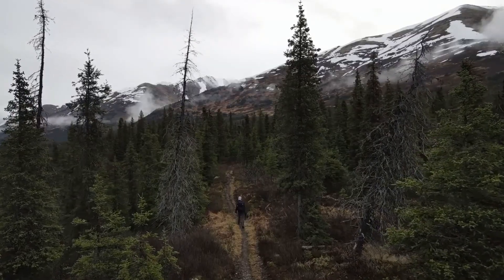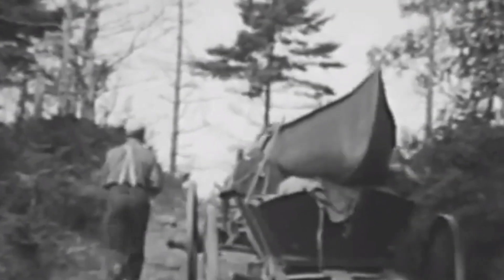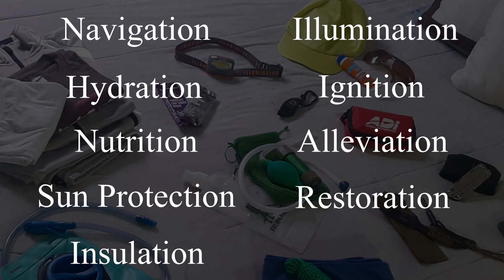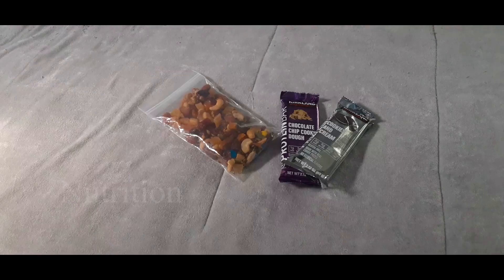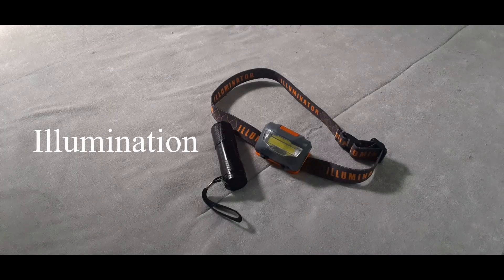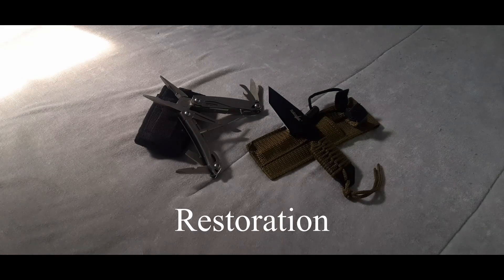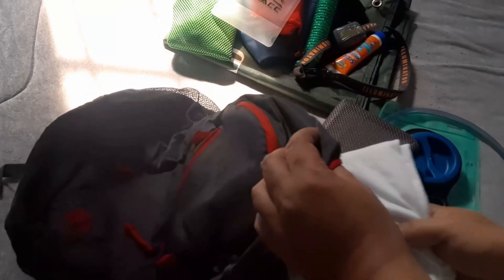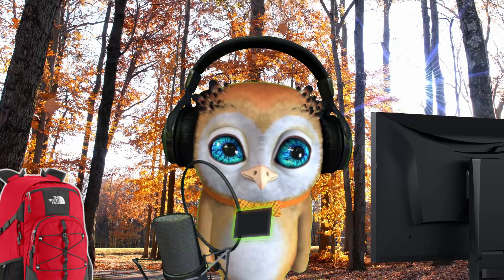Updated 10 Hiking Essentials 2020 | Must have for Beginner Hikers | TRAVEL VLOG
I hope you all are in good health and safe during this COVID-19 pandemic.

Suggested 10 essential items:
OUTAD Waterproof Camping Tarp
Survivor HK-106320 Outdoor Fixed Blade Knife
RUNACC Water Filter Straw Camping System

The original Ten Essentials list was assembled in the 1930s by The Mountaineers, a Seattle-based organization for climbers and outdoor adventurers. It is meant to help people be prepared for emergency situations in the outdoors. A definitive list of essentials for backpacking and hiking first appeared in print within the 1974, 3rd edition of the popular mountaineering book series: Freedom of the Hills.

The current 2020 updated 10 essentials list:

Navigation -
map, a compass and a GPS system, these items should help you be orientated in your surroundings

Hydration -
water and water treatment devices, if your active outdoors you should drink water often and before you feel thirsty

Nutrition -
putting it simply, food, ideally pack an extra day's supply of food in order to keep your energy high.

Sun Protection -
sunglasses, sunscreen, and a hat will protect your skin and eyes against harsh UV rays, sunburns and skin cancer.

Insulation -
extra cloths such as a jacket, gloves, rain shell and so on will help you to be prepared for sudden changes in weather conditions.

Illumination -
flashlights, lanterns and headlamps are indispensable in the outdoors, especially by night fall, where there are no conventional lighting.

Ignition -
matches, lighters and fire starters can help you create emergency signals and a heat source for cooking and staying warm.

Alleviation -
first aid kit, should be a pre-made modified kit that fits your trip and your medical needs.

Restoration -
duct tape, knife, screwdriver, and multi-tools like a Swiss army knife, can help you repair or modify your equipment specific to your needs.

Protection -
emergency shelter such as a tent, tarp and bivy, which can protect you from severe weather and exposure to the elements.

+Sanitation???-
+ Face-mask and Hand Sanitizers are temporarily added to this list.